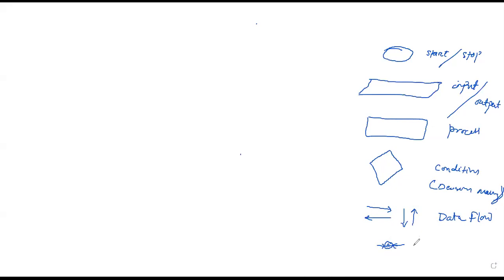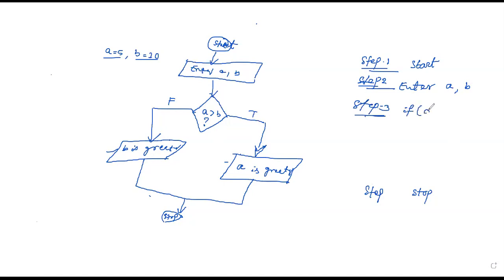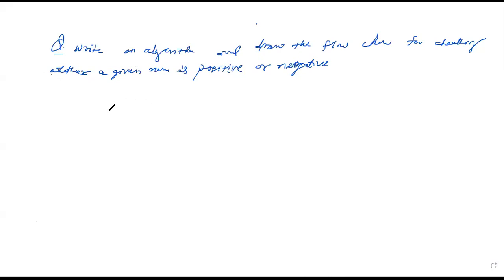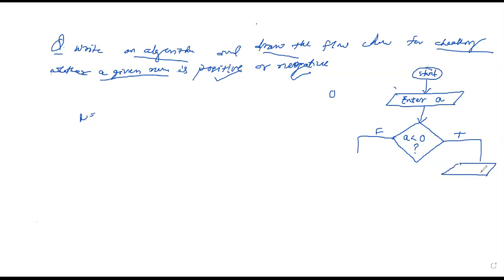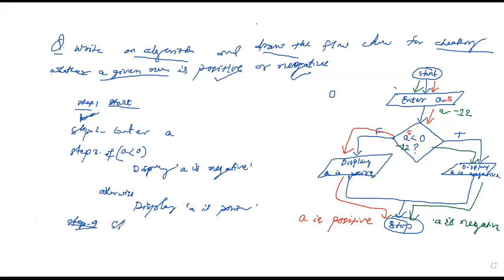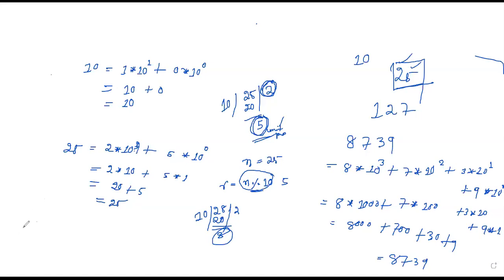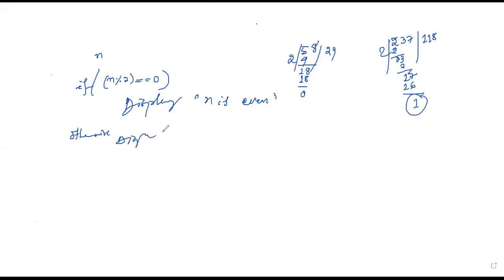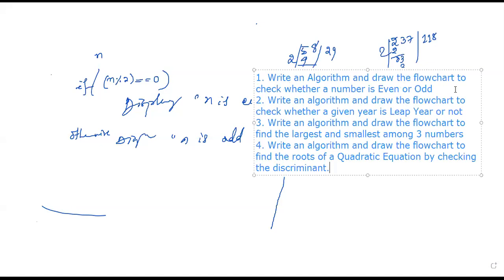IT- Algorithm & Flow Chart Selection Structure by Prof. Lalit Mohan Ray 23/ 07/21